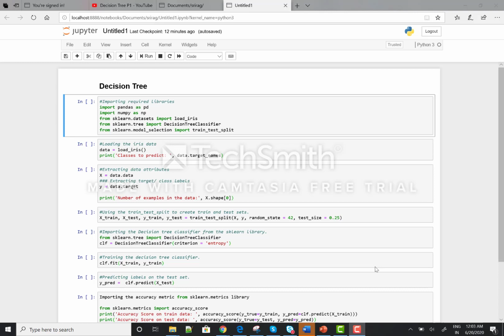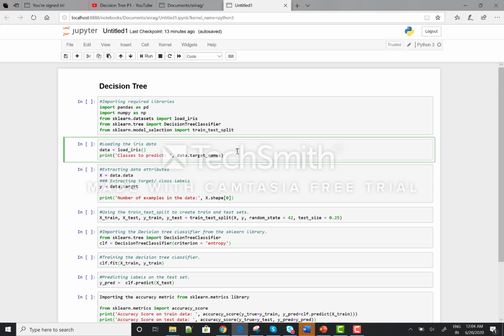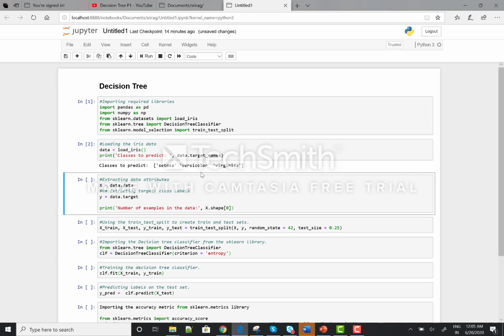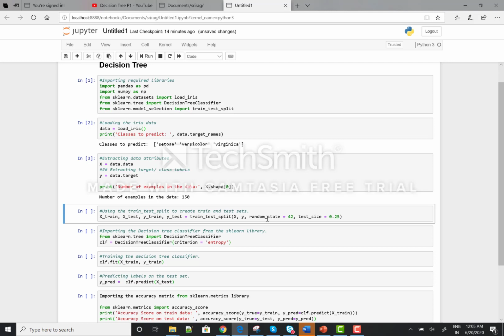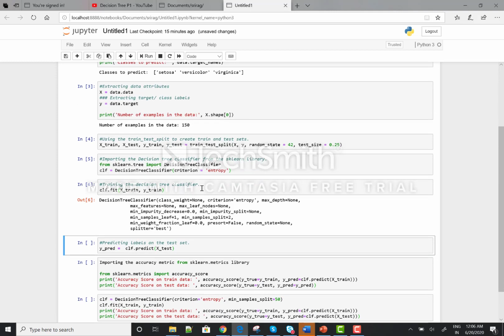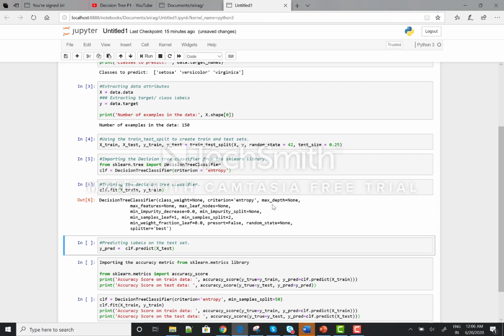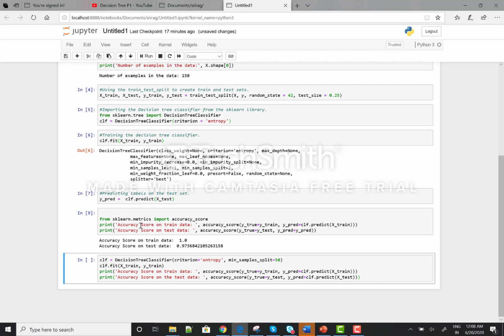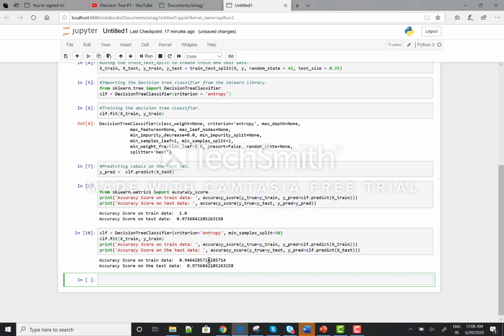Decision Tree P2